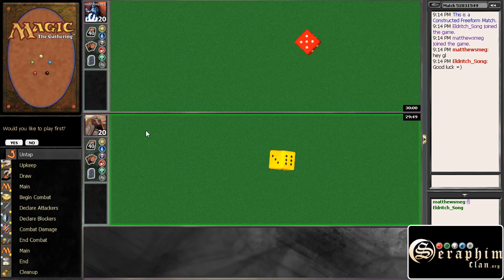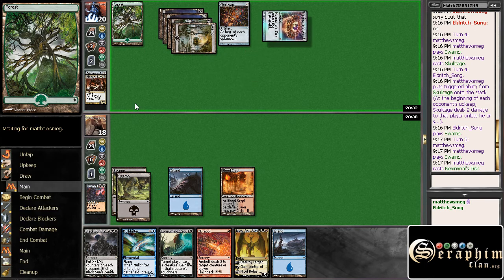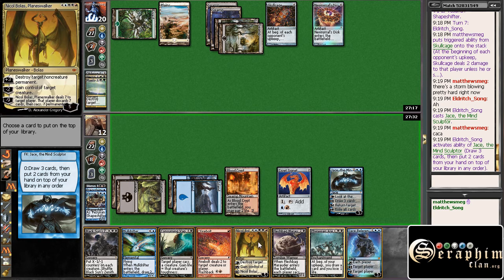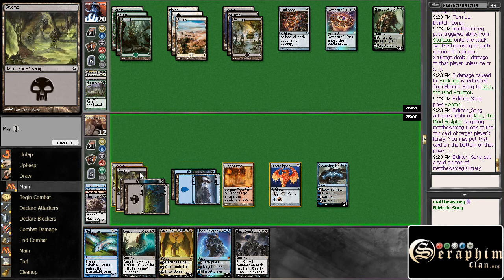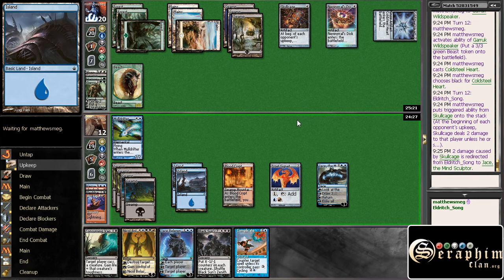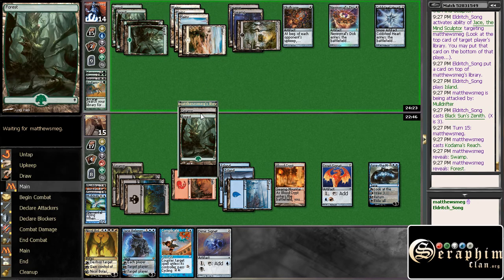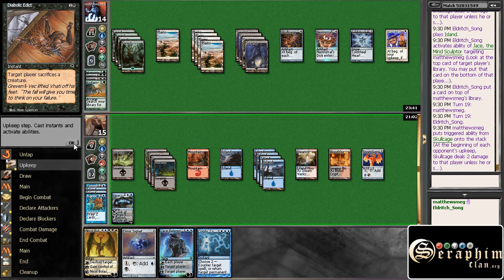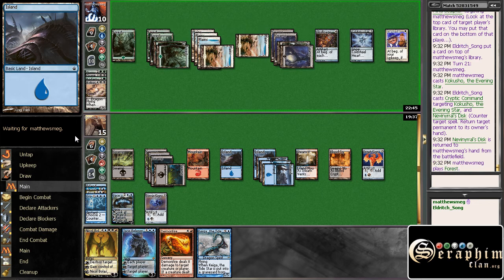Channel Seraphim: Cube Draft #11 - Part 2 of 8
Watch Eldritch_Song as he records another Cube draft. Curious about Cube drafting, or love seeing the oldies and goodies in action? You don't want to miss Seraphim's Cube Swiss draft.